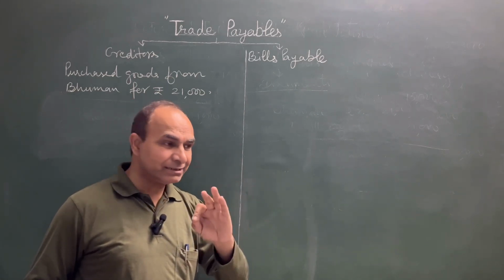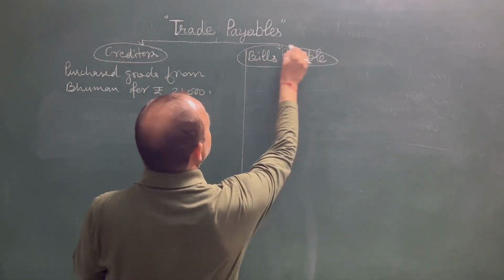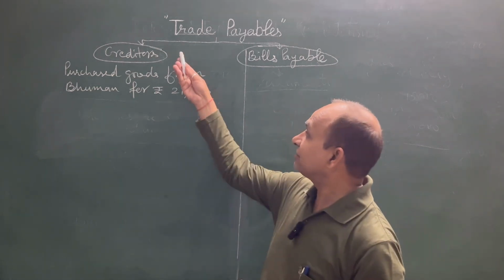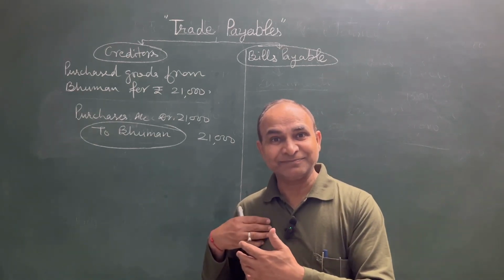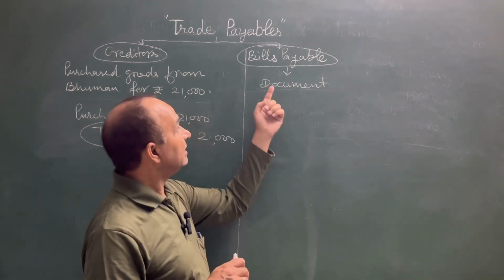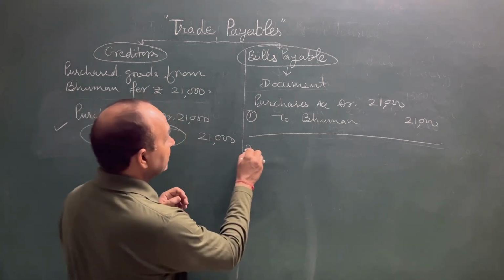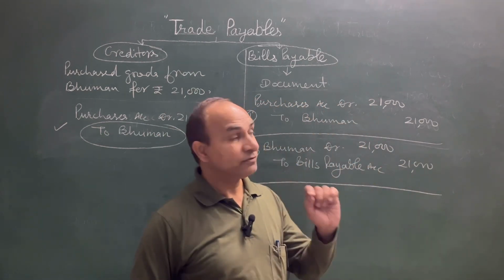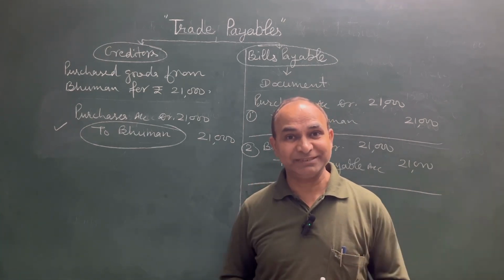Trade Payable | Bills Payable | Creditors | MBA A C Bhardwaj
Trade Payable Meaning and Concept | Bills Payable | Creditors

“Accounts Global”
And
“Commerce With Difference”
For

26 Years of Teaching Experience